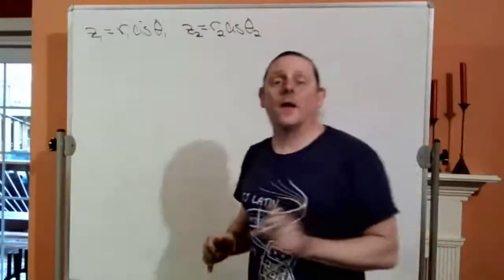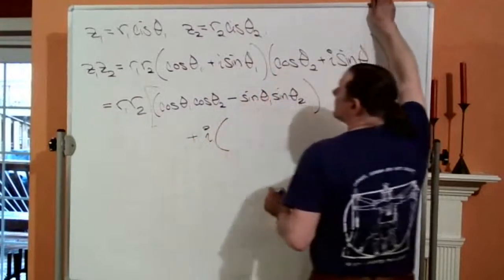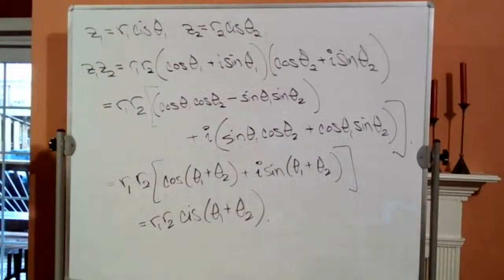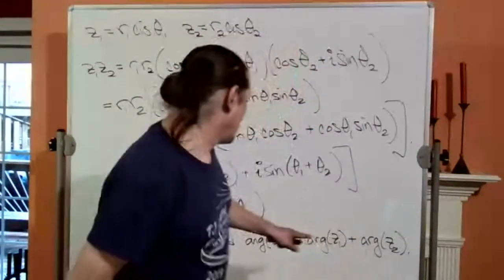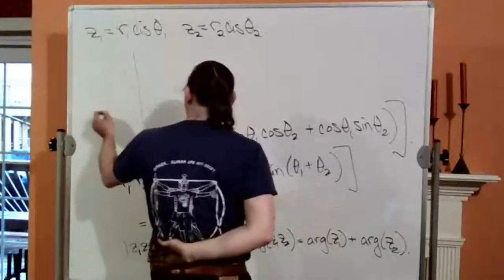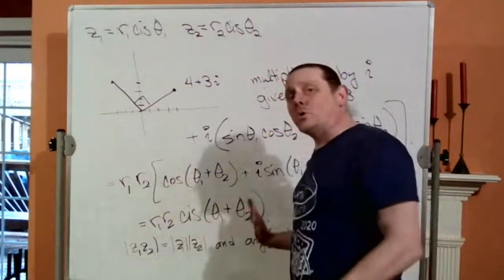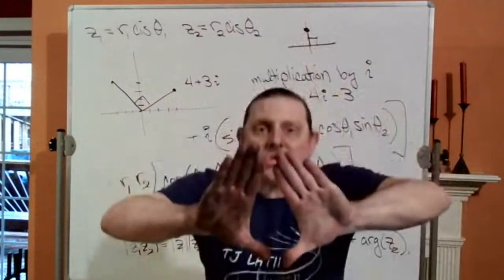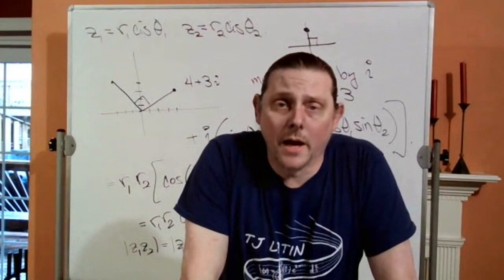Geometry of Multiplication